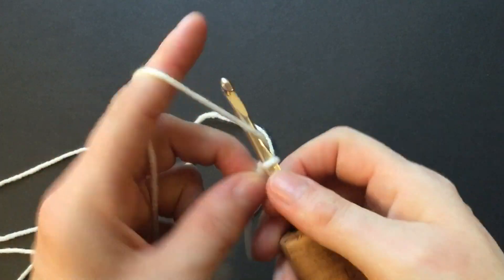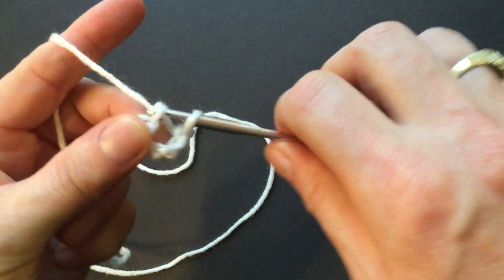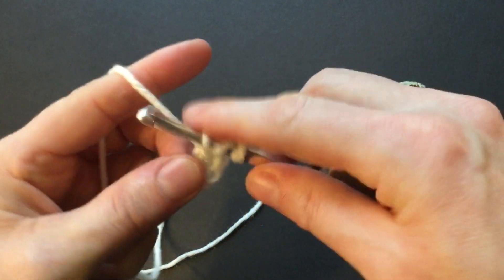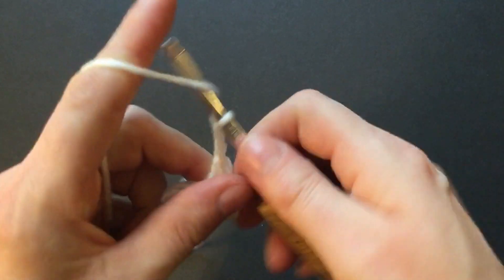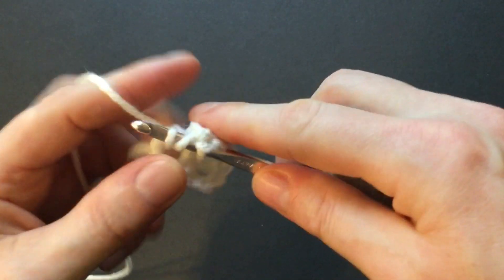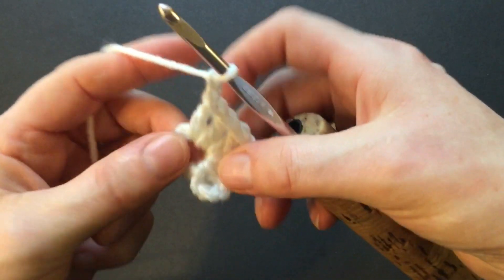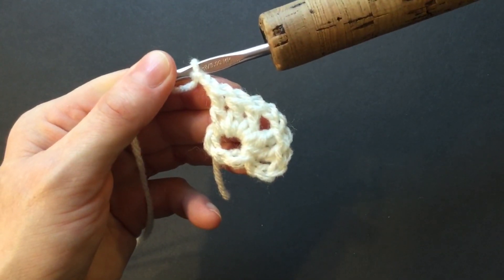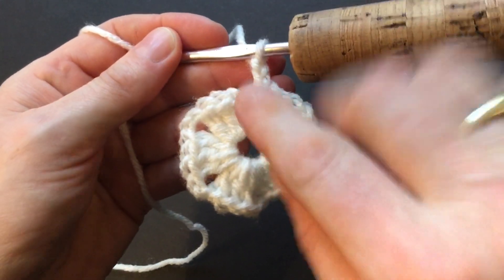Crochet 2 Hexagons “Boho Origami Granny” Jacket /Cardigan with regular decreasing sleeves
CARDIGAN DESIGN AND INSTRUCTIONS BY @SYLVIAHAPPYHOBBYCROCHETING

How to crochet a jacket:
Using granny square technique, crochet a large jacket or coat.
Create two hexagons and fold them like origami paper. Make a triangle in the back for extra “neck space”. Crochet a collar and a crab stitch border. Jacket design by @sylviahappyhobbycrocheting

Watching my videos you will learn: Crochet easy hexagon jacket.  Crochet easy hexagon cardigan. Crochet hat. Crochet scarf. Crochet blanket shawl. Crochet blanket doily. Crochet table doily. Crochet easy bathroom rug. Crochet easy poncho. Croche 4 square poncho. Crochet easy top. Crochet easy blouse. Crochet granny squares. Crochet necklaces. Knit easy slippers. Knit easy house shoes. Knit easy booties.